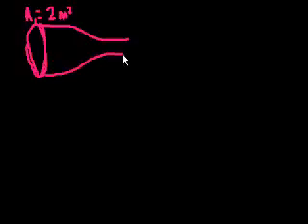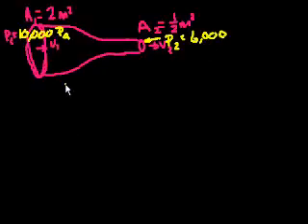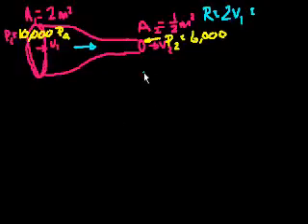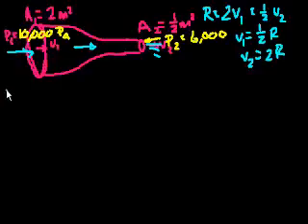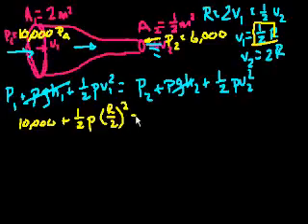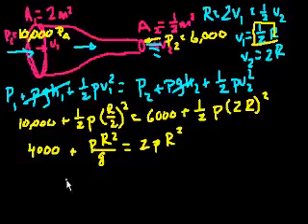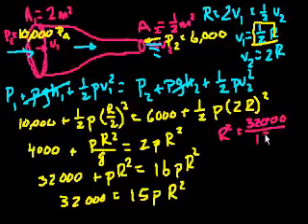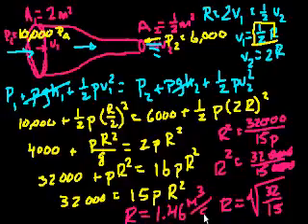Fluids part 12